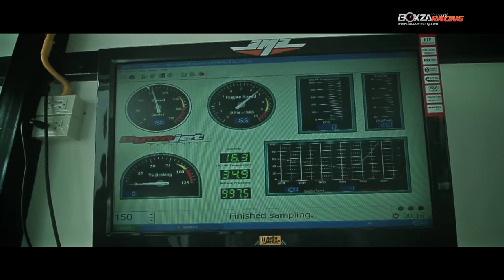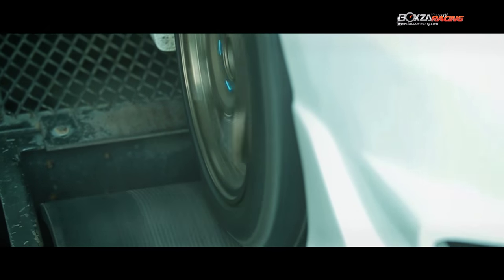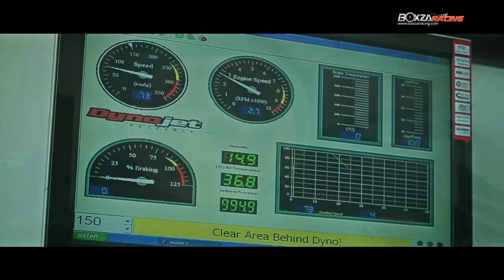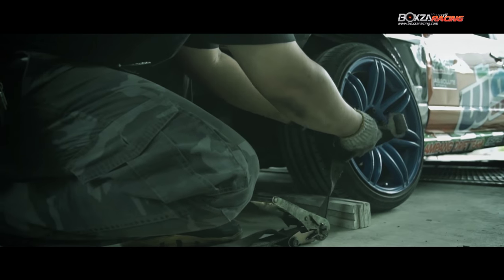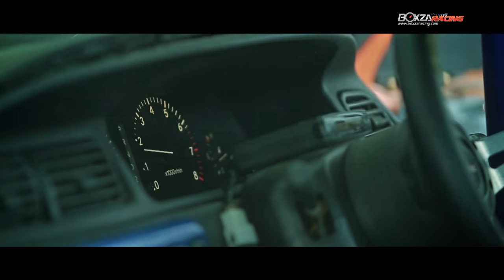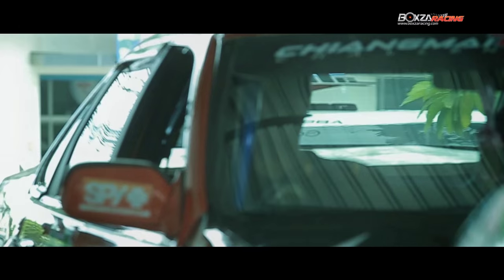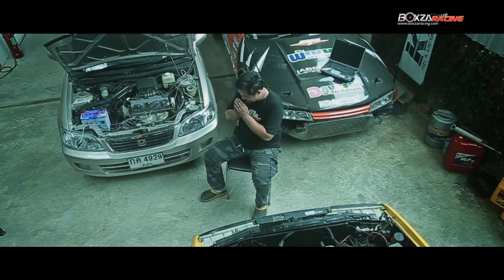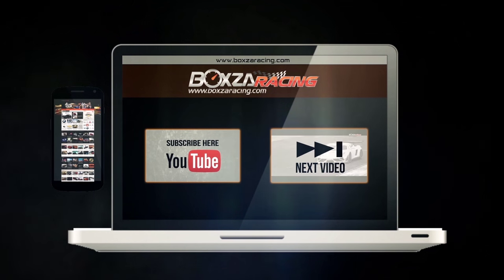AMA Tuning Shop Dynojet แห่งแรกและแห่งเดียวในจังหวัดลำปาง BY BoxZaRacing.com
รายละเอียดเพิ่มเติม รวมไปถึงรูปภาพสวยๆสามารถติดตามได้ที่

สวัสดีครับ BoxzaRacing.com ในวันนี้จะพาทุกท่านไปพบกับ Dynojet แห่งแรงและแห่งเดียวในจังหวัดลำปางที่มีชื่อว่า AMA Tuning Shop ซึ่งได้รับความนิยมอย่างมากในจังหวัดลำปางและจังหวัดใกล้เคียง ส่วนประวัติความเป็นมาของร้าน AMA Tuning Shop จะเป็นอย่างไรนั้นเราไปชมกันเลยครับ